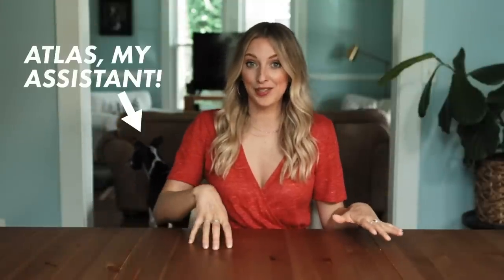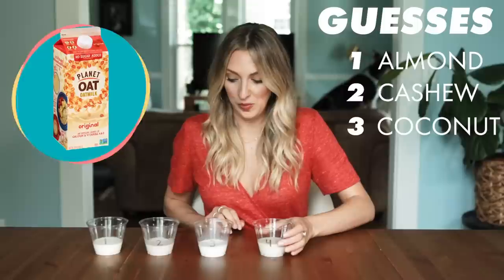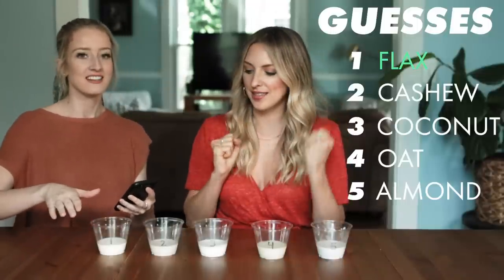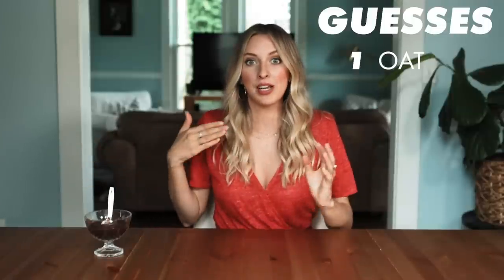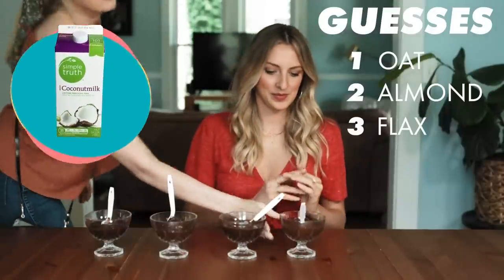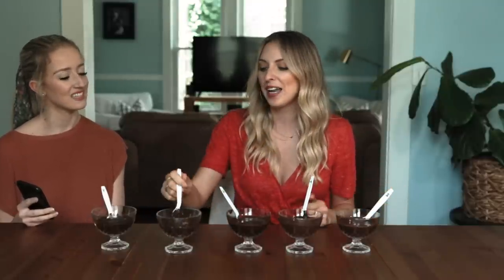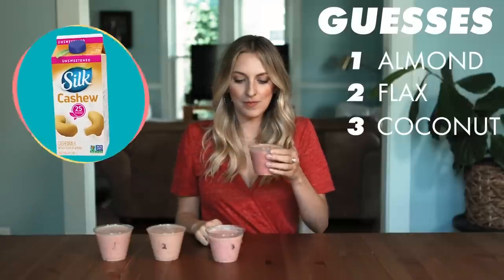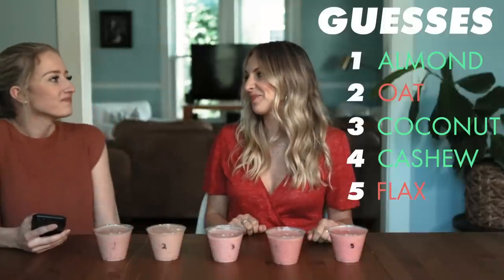Alternative Milk Blind Taste Test | Try The Trend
In this episode of Try The Trend, I try alternative milks, like Almond, Oat, Coconut, Cashew, & Flaxseed in a blind taste test to see if I can guess which milk I am tasting! What is your favorite type of milk?

Hi! My name is Christin and every Thursday I’ll be trying out some of the top trends to see if they are worth your time. Have a suggestion of what I should try?